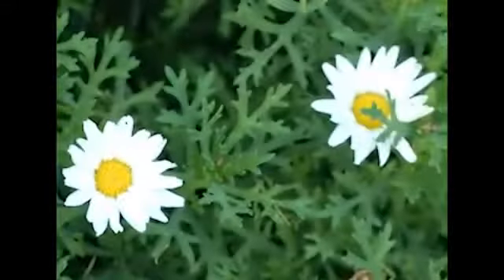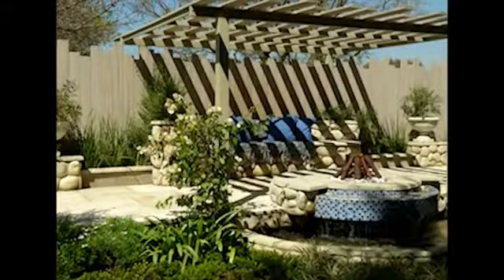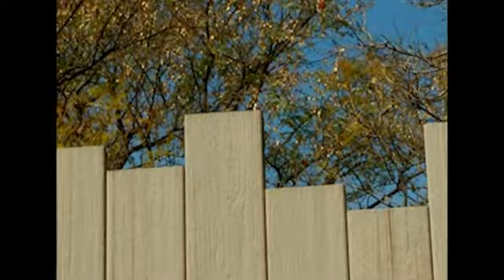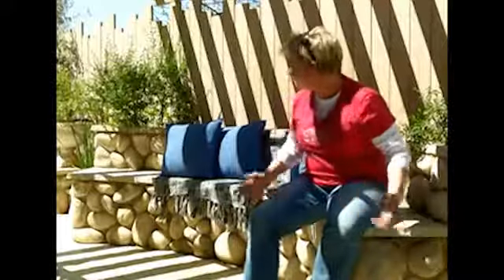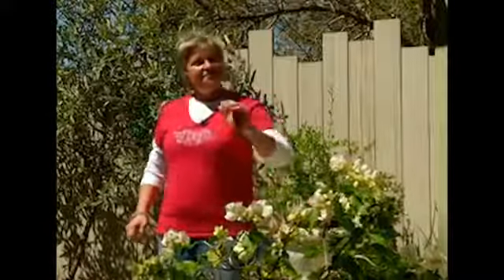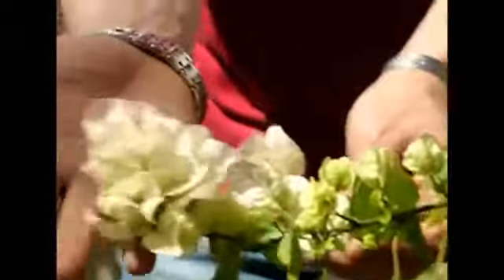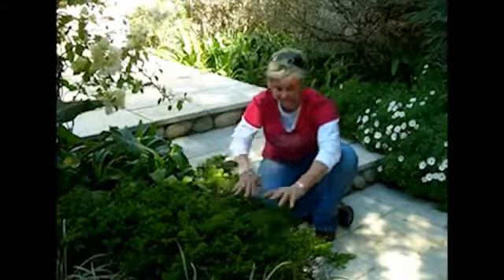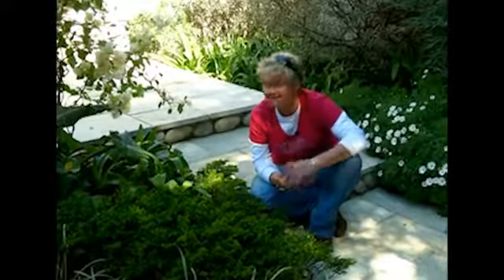The Gardener Magazine - Mediterranean Garden Theme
Tanya visits a mediterranean garden designed and installed by The Friendly Plant. This space includes a fire pit integrated with a water feature.